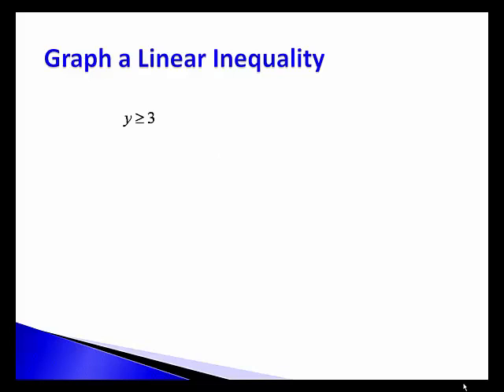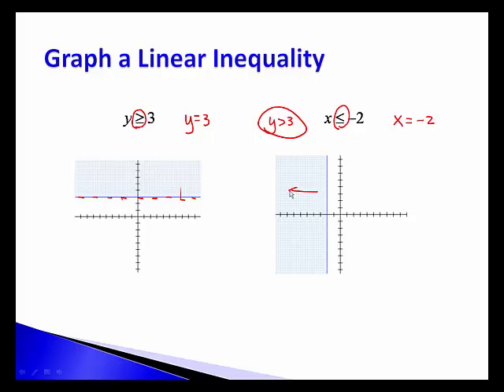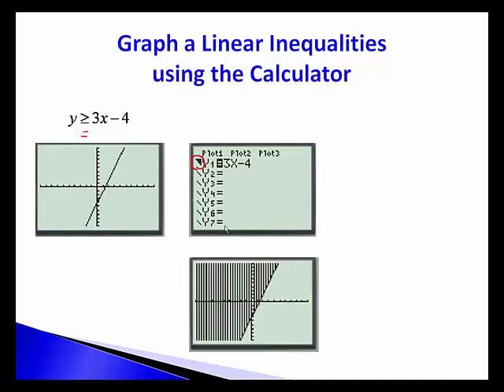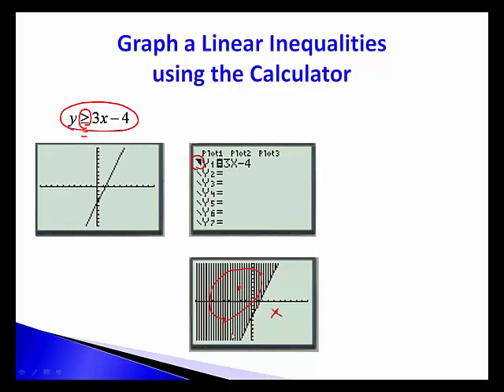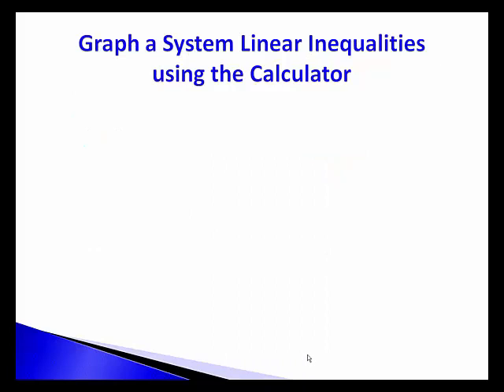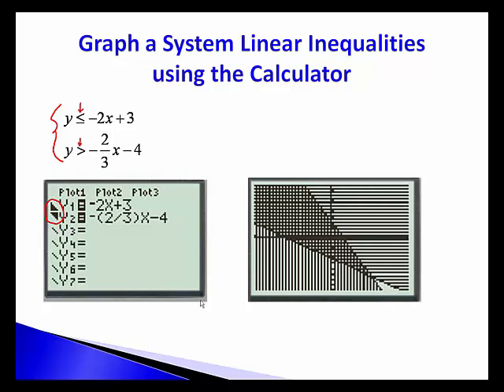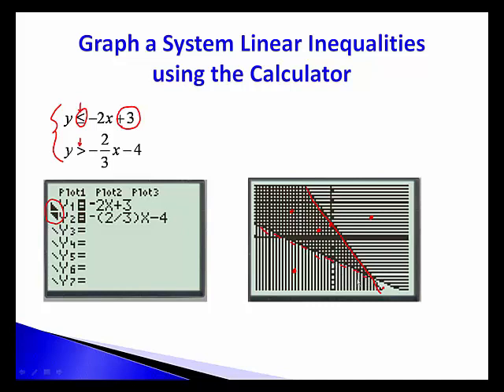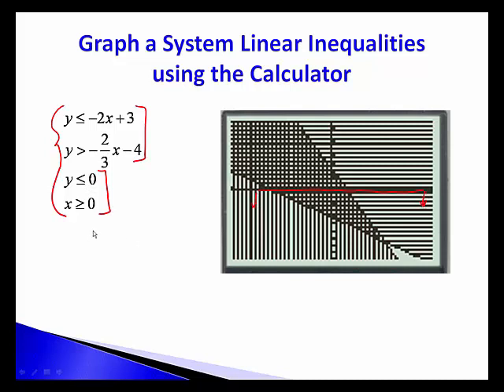6 2a Linear Inequalities